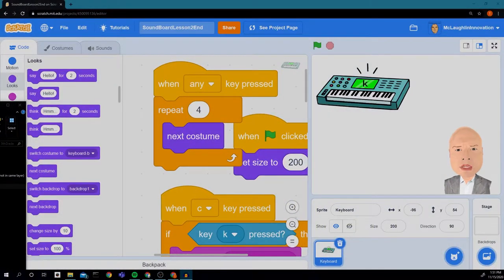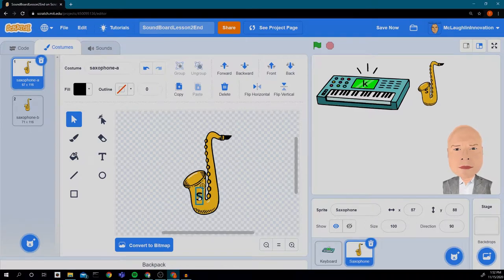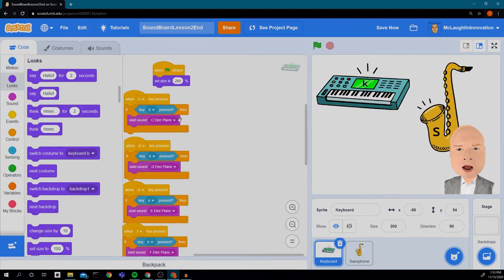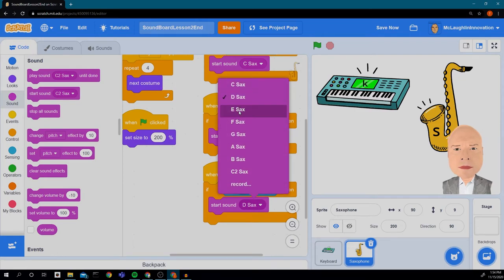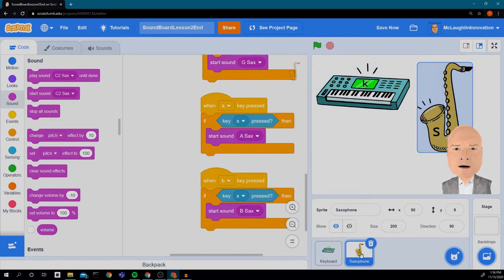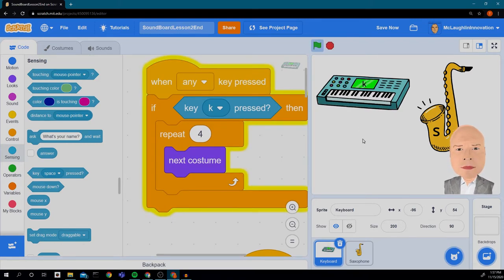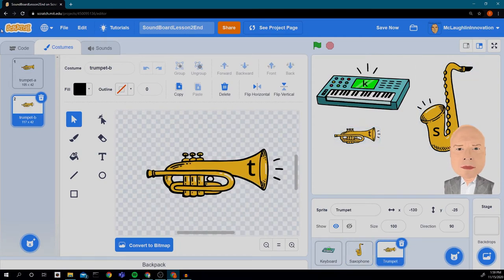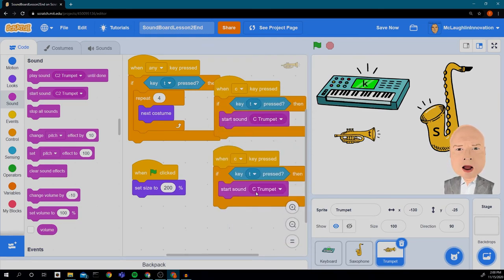Season 2 Episode 7 Innovation Sound Machine Two